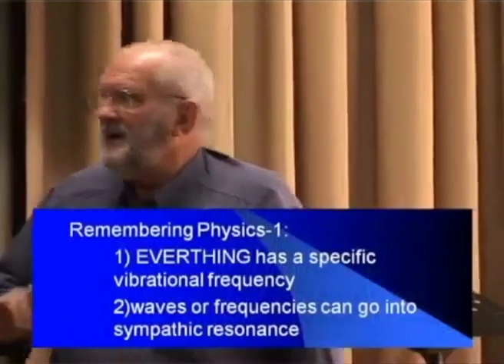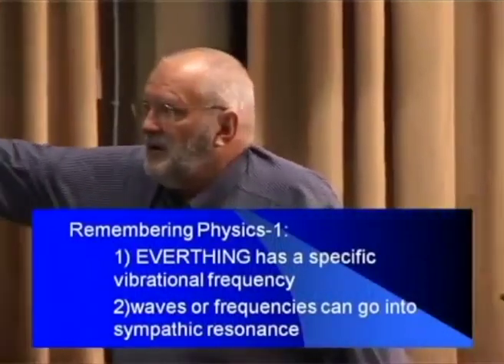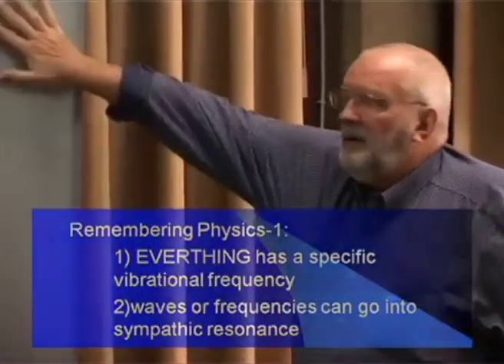Dr Piet Boshoff - Part 2 - Resonance Therapy Explained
In this video, maxilla facial surgeon, Dr Piet Boshoff discusses Rife Resonance technology and the incredible effects it has had on his life and his experiences.

In Part 1, in which Dr Boshoff discusses the paradigm shift needed within the medical industry.

Find out more at and get your own Wave Resonator at;